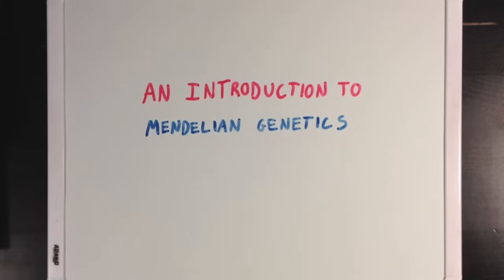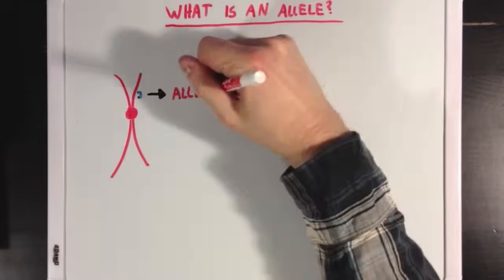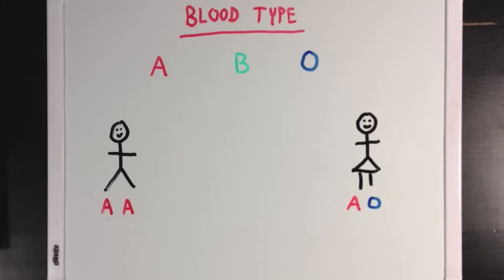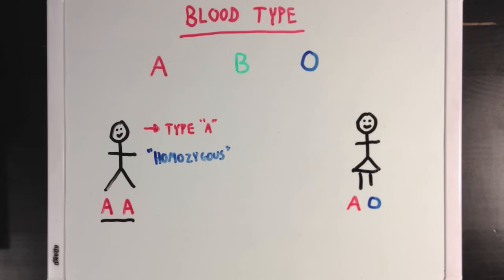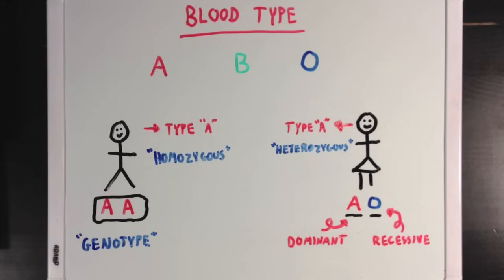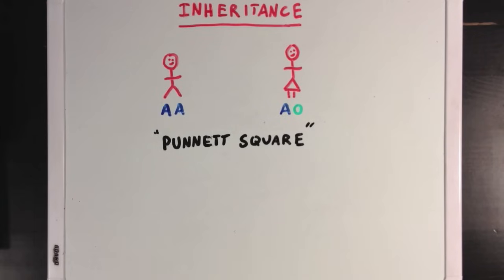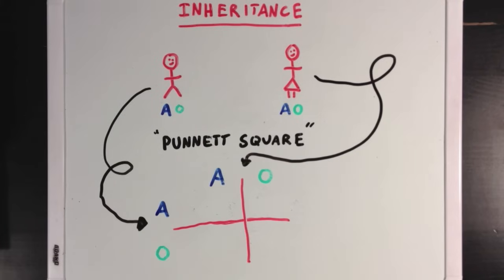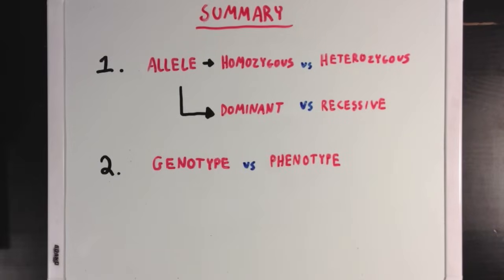An Introduction to Mendelian Genetics | Biomolecules | MCAT | Khan Academy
An introduction to Mendelian Genetics and inheritance. By Ross Firestone.